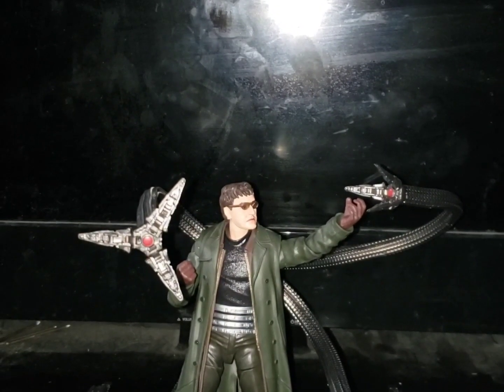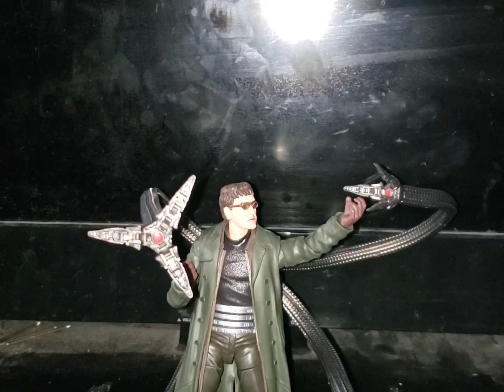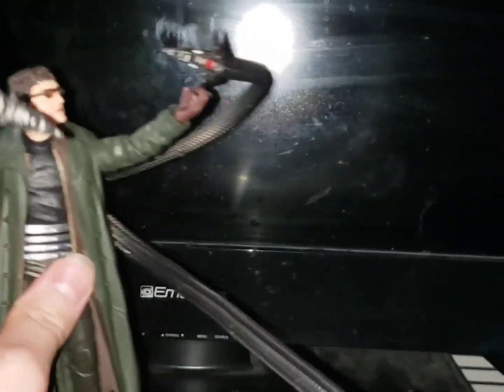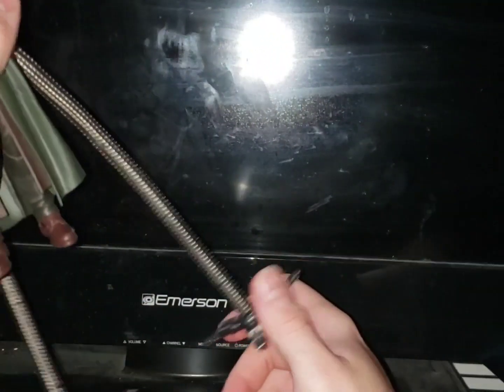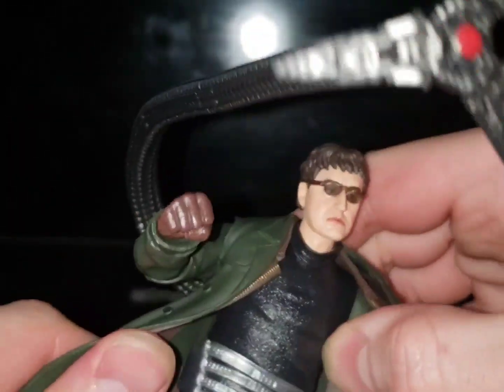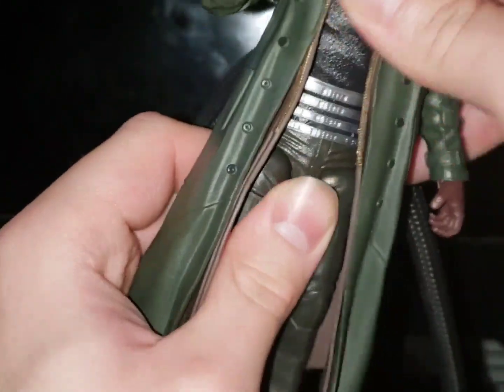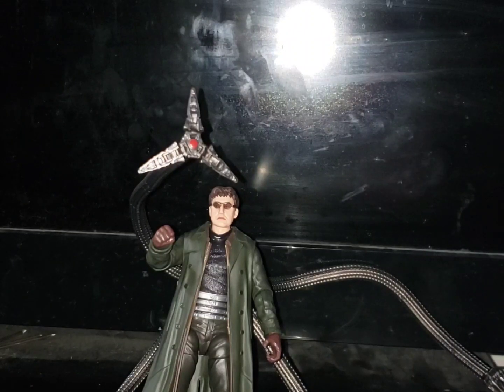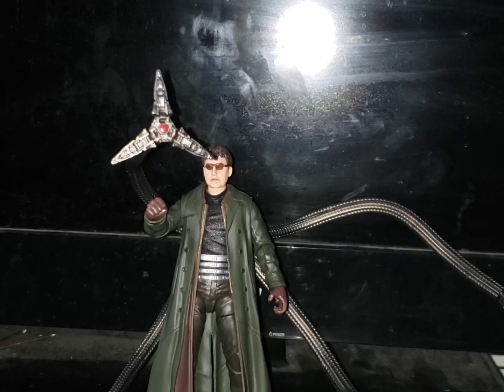Marvel Legends Series Spider-Man 2 Doc Ock figure review